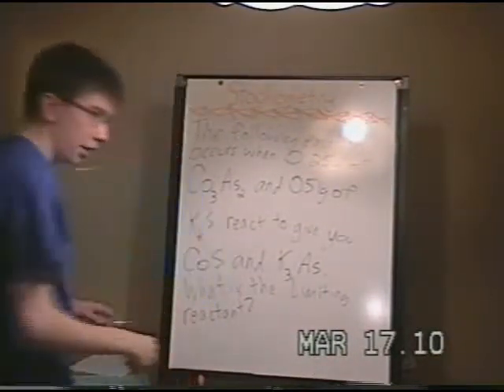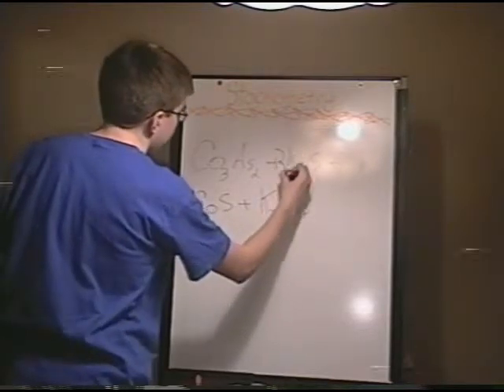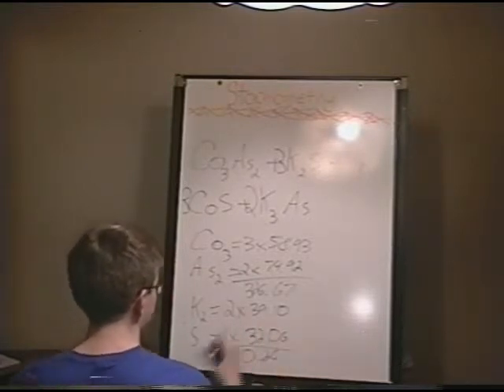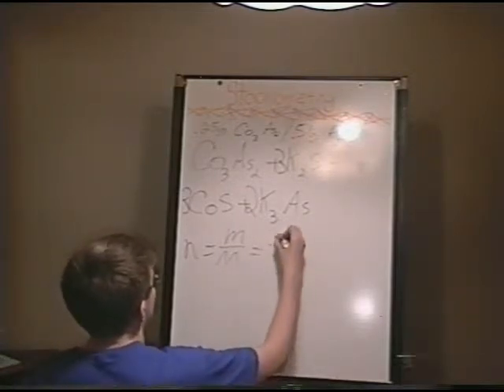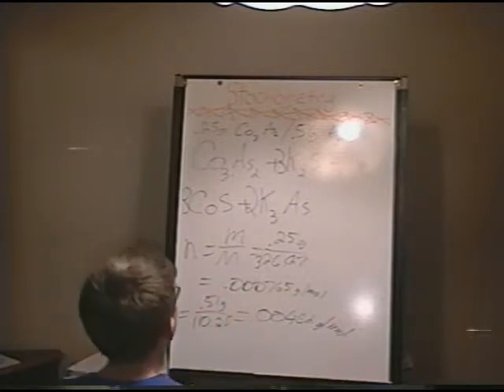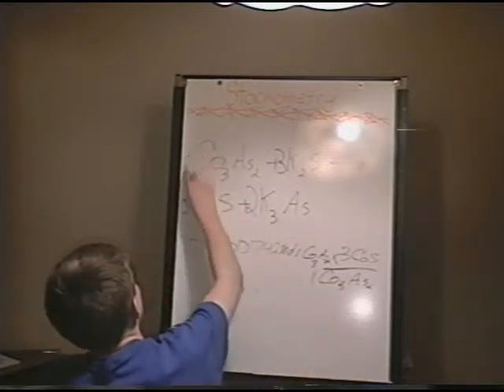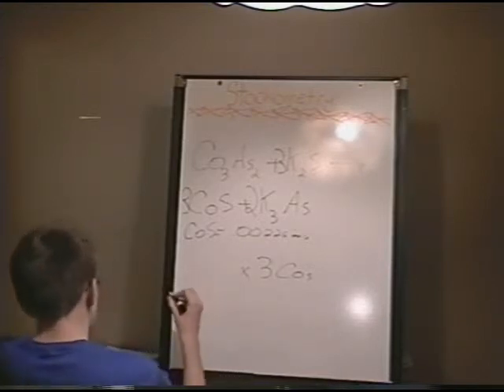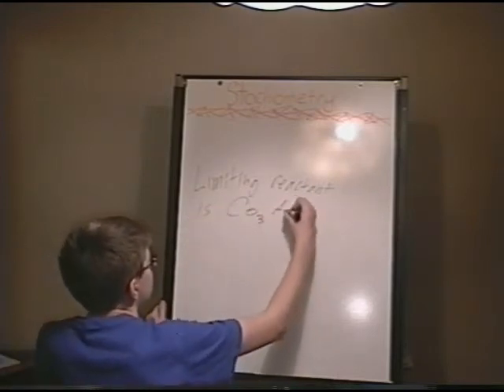stociometry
stociometry problem by Cahill Carew